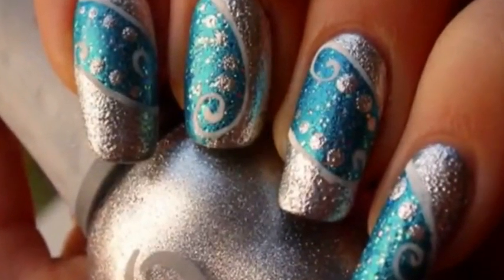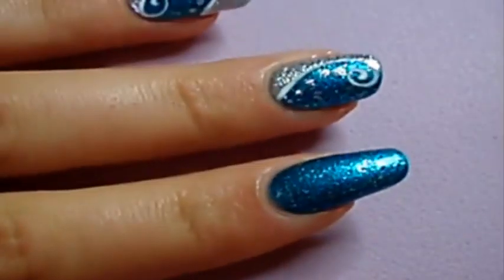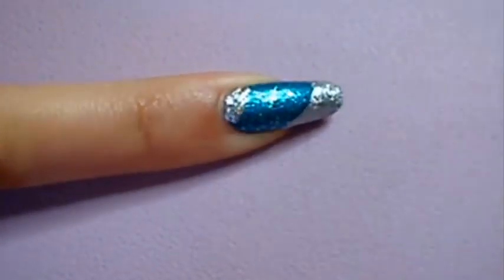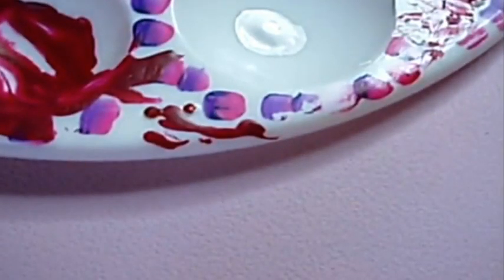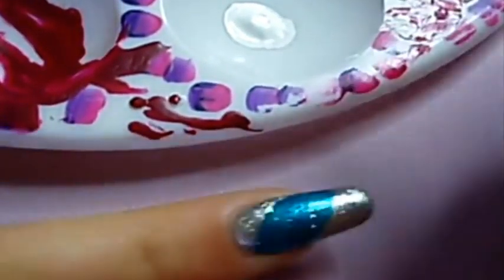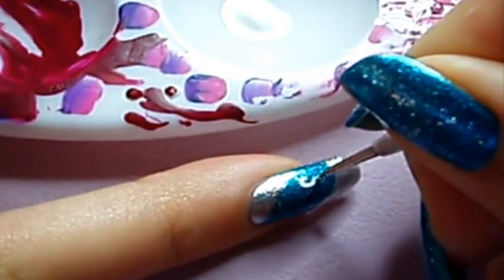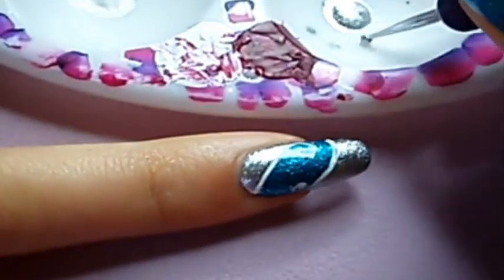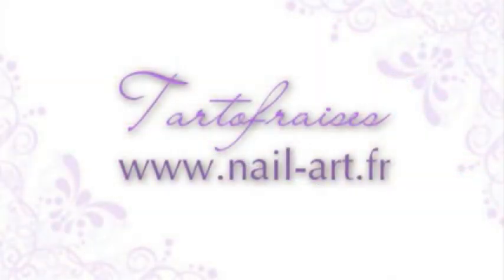How to: Sparkling blue and silver nails for Christmas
How to do this sparkling blue and silver beautiful nail art design for Christmas !

♥ Comment, share & like this nail art tutorial !

♥ APP for Android 100% for free !

Used products
Kleancolor - metallic aqua
orly - dazzle
peinture acrylique OUMAXI (ebay)
Pinceau fin Raphael 8404 6/0

Artist: Rob Costlow

Distribution Wizdeo.